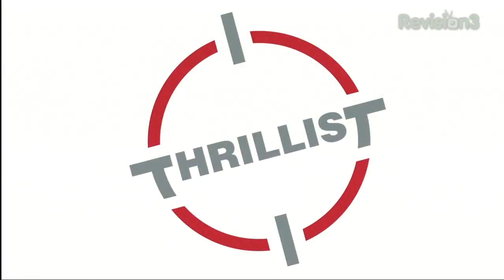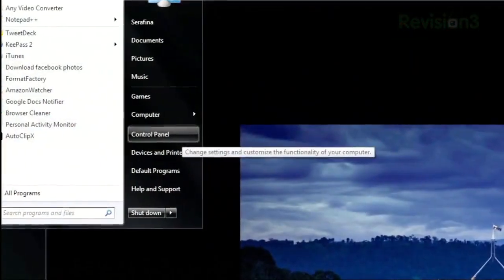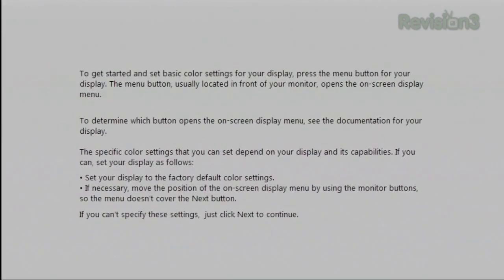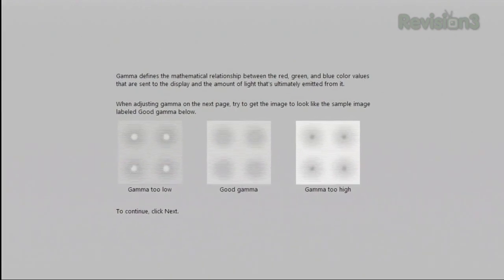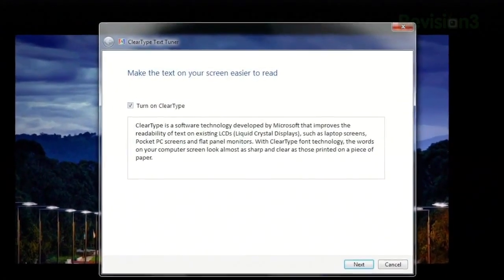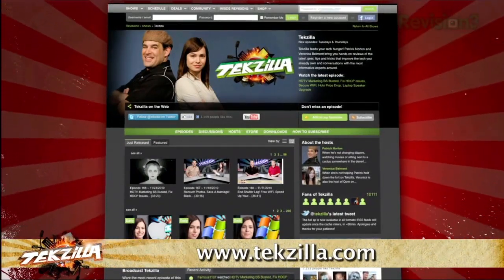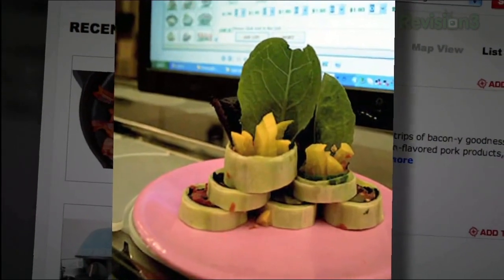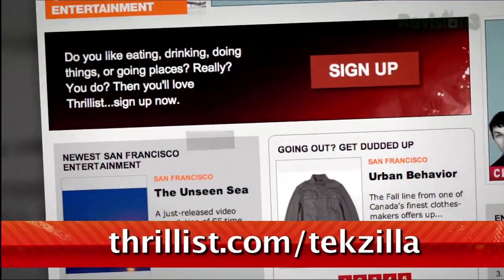Get The Best Picture Possible in Windows - Tekzilla Daily Tip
Want to get the best colors from your monitor? Windows has a built in calibration tool that ensures you're seeing the most accurate picture possible, and Veronica walks you through it on today's Tekzilla Daily.